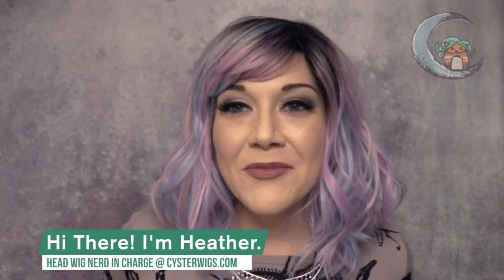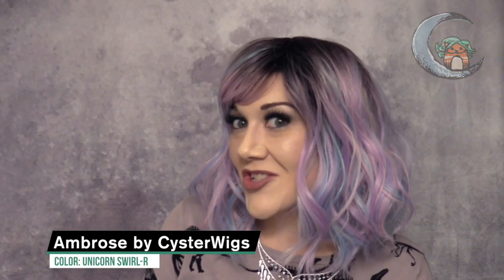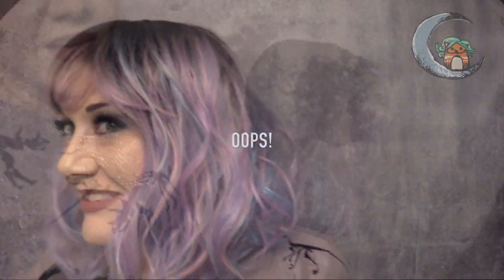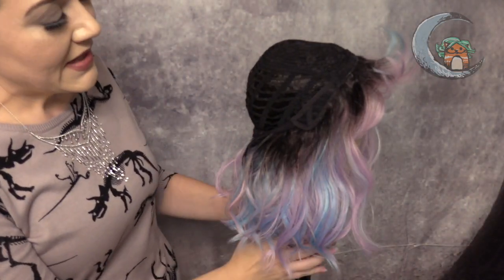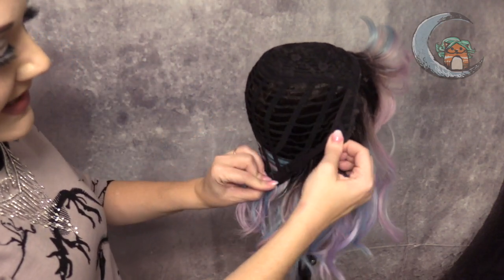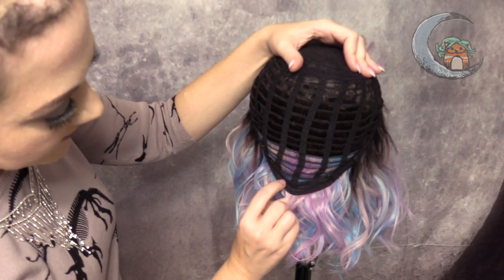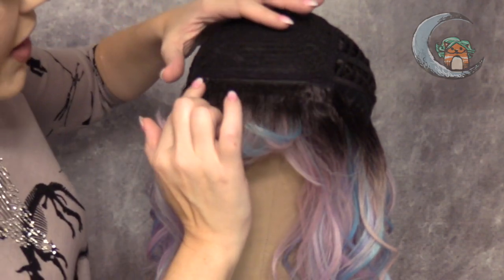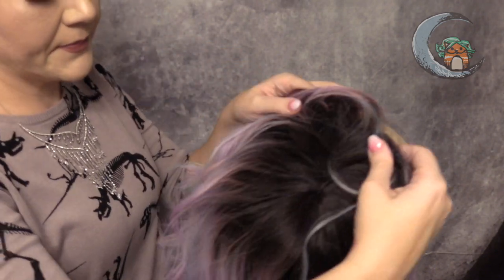Wig Review: Ambrose by CysterWigs Limited, Colors: ALL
Heather at CysterWigs.com brings you an indoor review of Ambrose by CysterWigs in FOUR NEW fashion shades.

Did you know that 2019 marks our seventh season of wig reviews?  It's true!  Our legacy content is still on display on our site, so you can see our journey over the years.  We are highly motivated by a desire to bring you bigger, better, and more than anyone else in the online wig review game.  ;)

This video has been produced by CysterWigs.com – a very small, privately owned and operated online boutique specializing in alternative hair for women -- and wig-lovers everywhere!

For reference:

1. These videos are “fresh from the box” and the hair is intentionally left unstyled.  While most of the hair in these videos will look better once styled, we hope to provide you with a glimpse of what you can expect when you buy these online and first unbox them.

2. Heather’s circumference is 23.5” (large) and her ear-to-ear is 13.5” (average).  This is why she states she has an average-large cap size in many of the videos!

3. The length of Heather’s face front bottom of the center of hairline to point of chin is 8.5”

4. The width of Heather’s face at the broadest point is 10.5”.

On a budget?

Edited by DJ
2019 CysterWigs.com